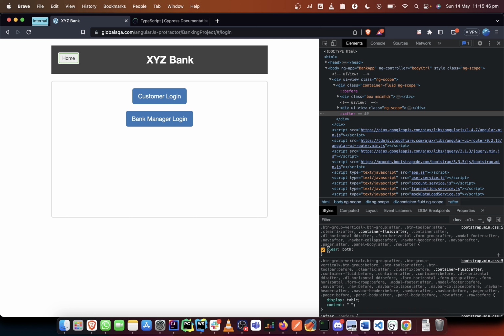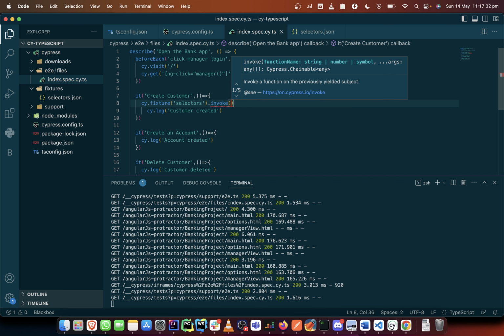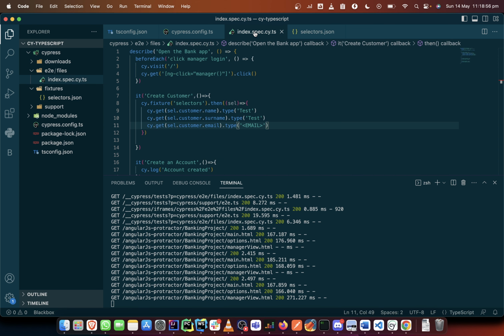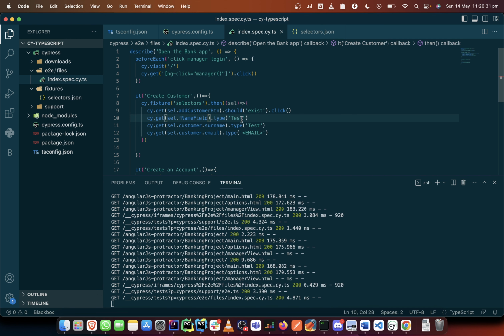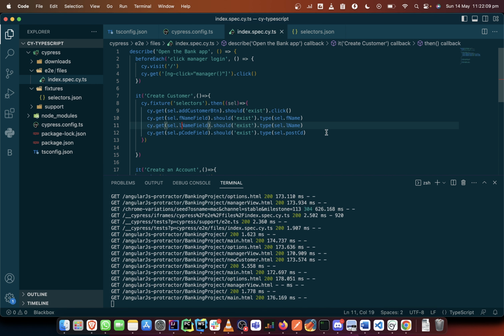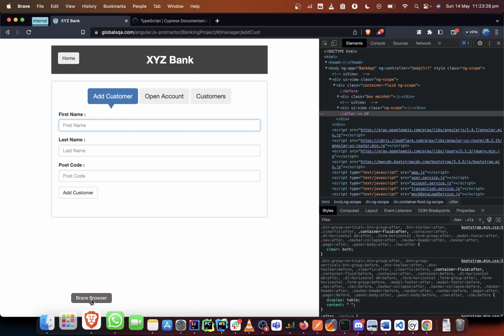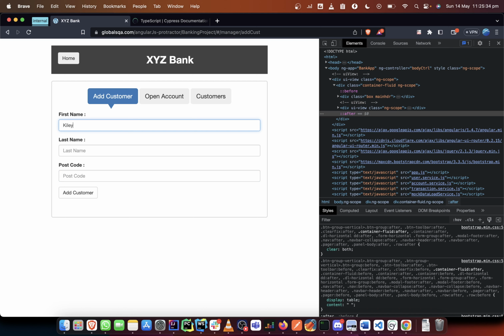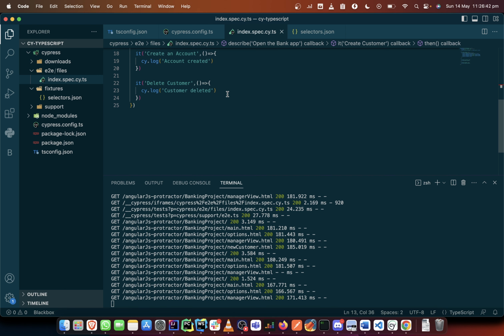Class 08 - Using cy.fixture in cypress script for beginners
In this video, you will learn how to collect elements and save it in the fixtures folder and also understand the file resolution in the folder.

If you're a beginner QA Engineer looking to learn Cypress and Cucumber, then this is the video for you! In this video, we'll be able to save elements in a json format and collect all inside the fixtures folder.